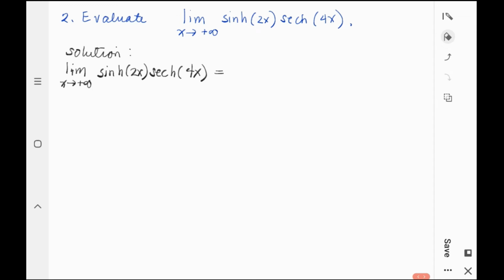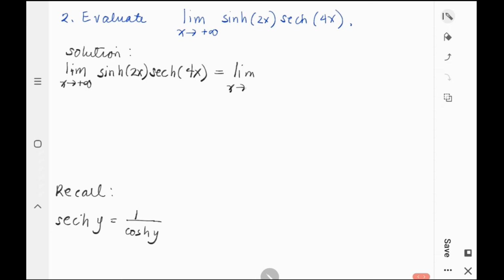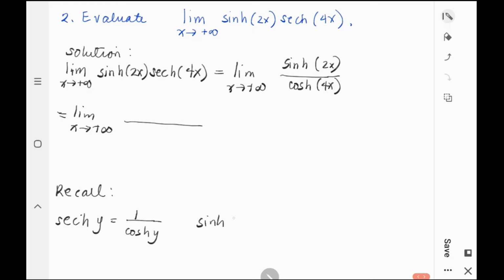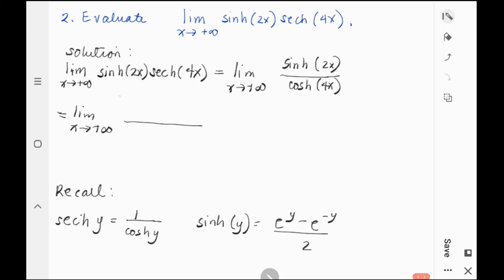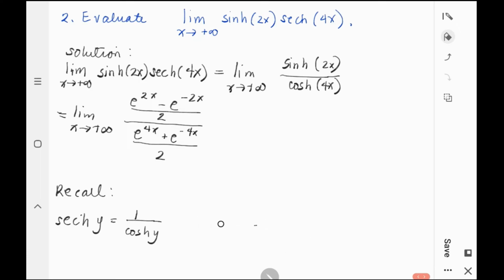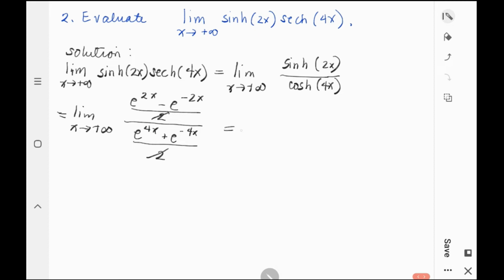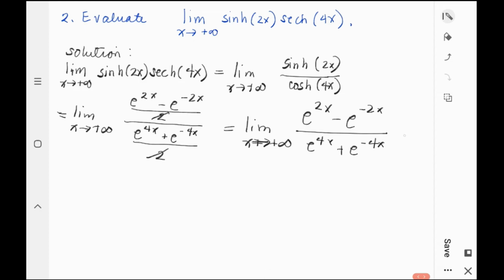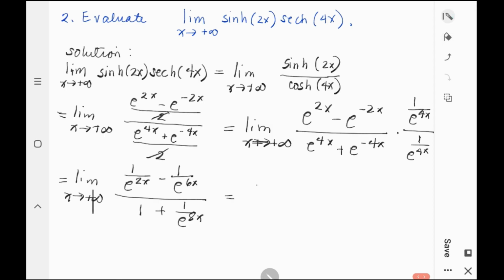[Math 21] Disc 1.7 Hyperbolic and Inverse Hyperbolic Functions (Part 3 of 6)